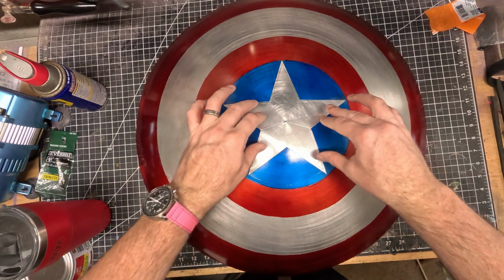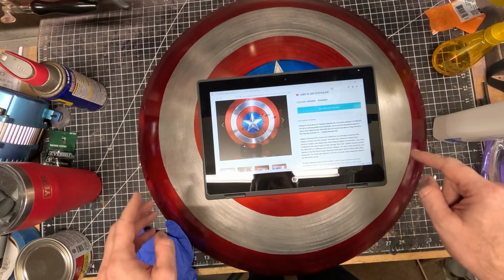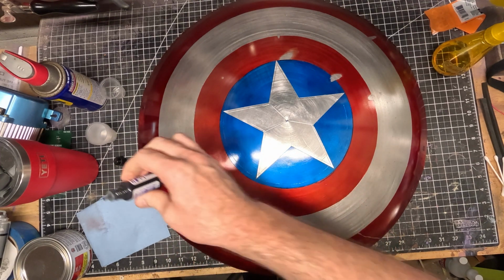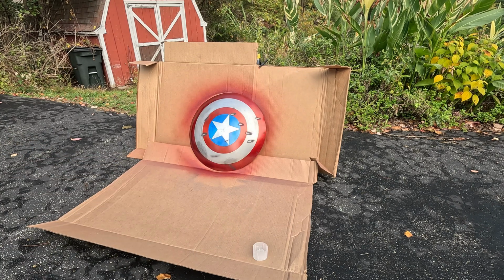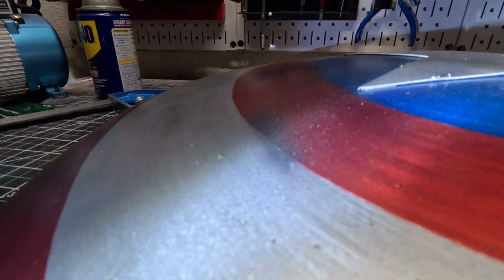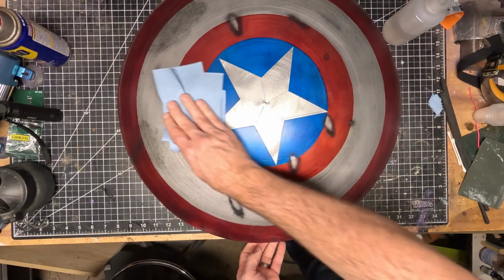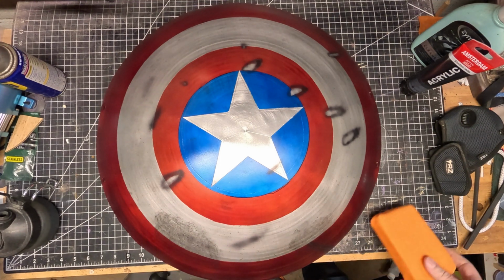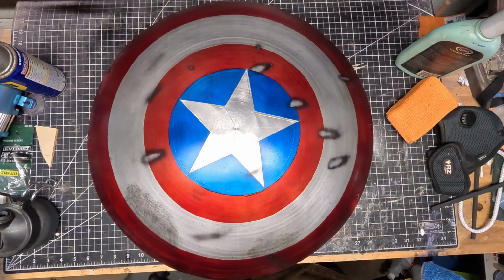Adding Battle Damage to my Captain America Shield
I add battle damage to my Captain America Shield and give it a protective clear coat.